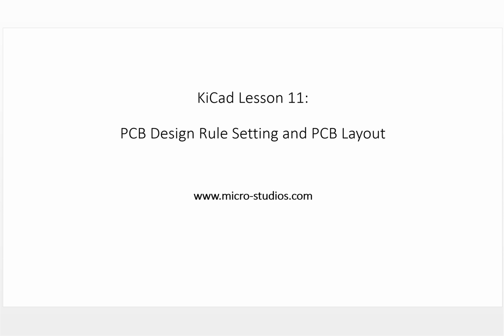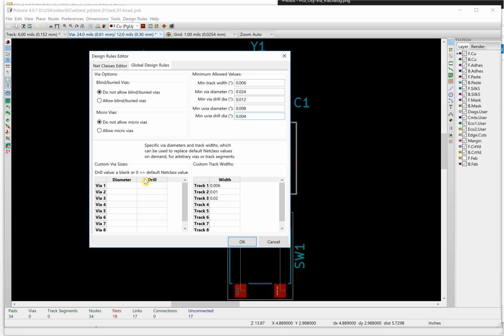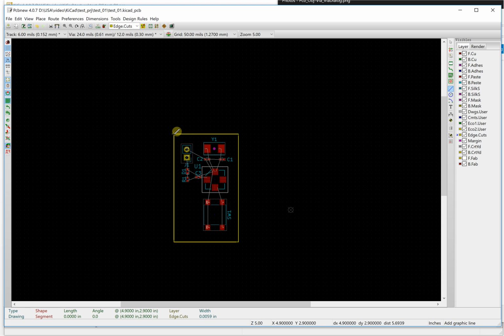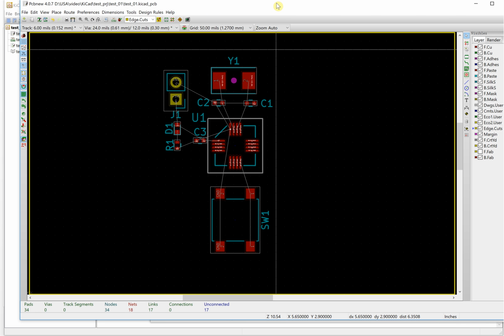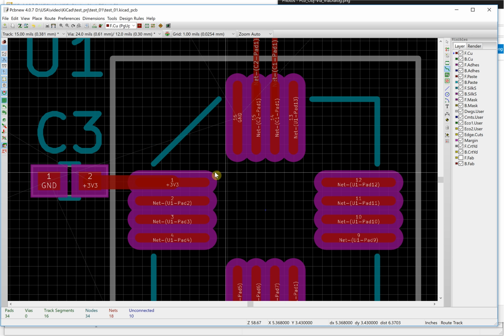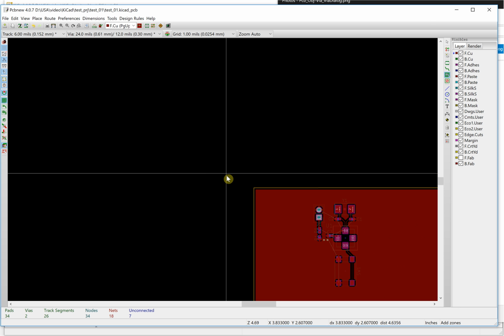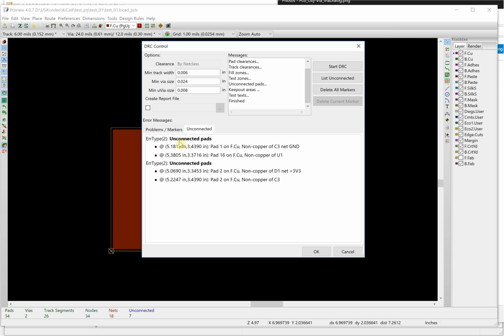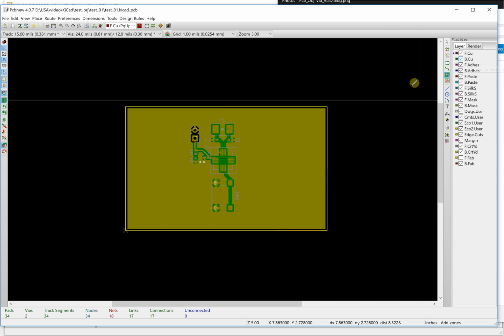KiCad Lesson11: pcb design rule setting and layout